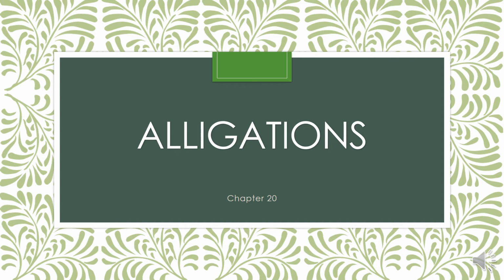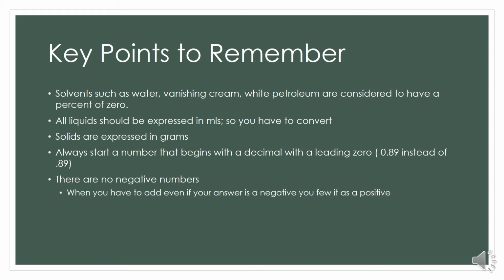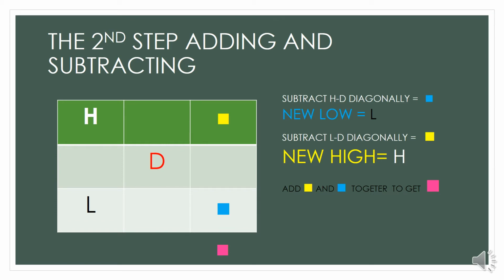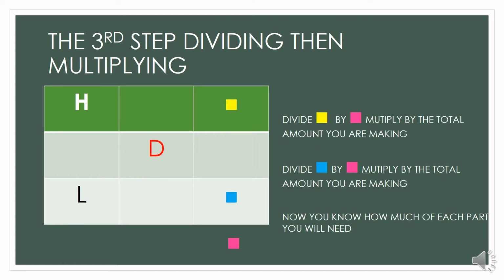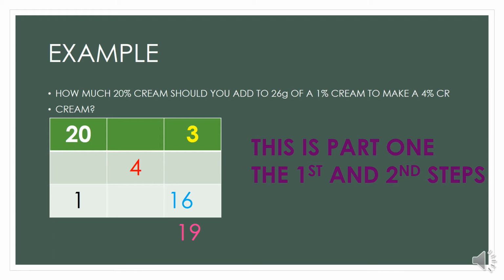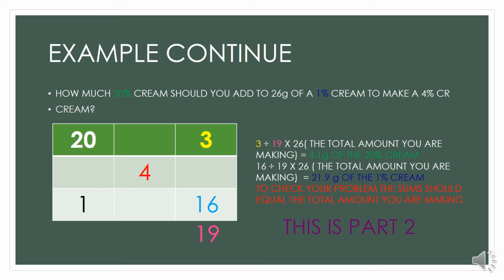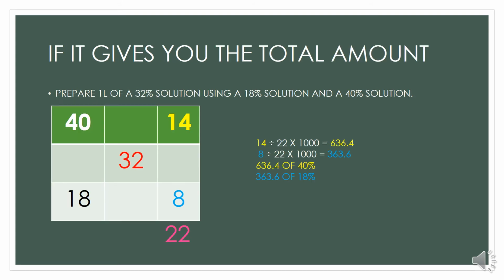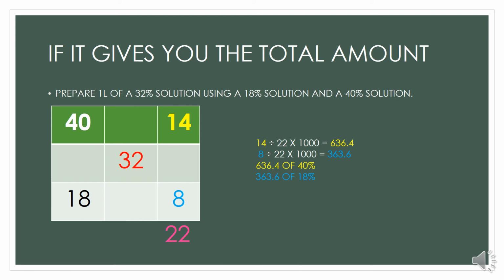Alligations chapter 20 2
TIC TAC TOE ALLIGATIONS